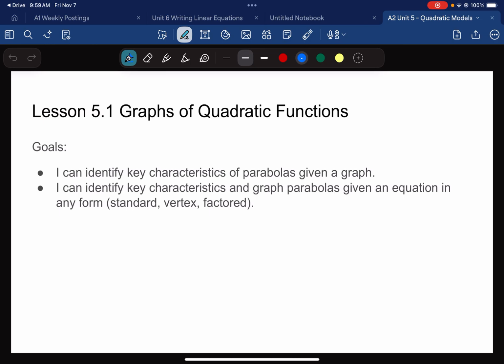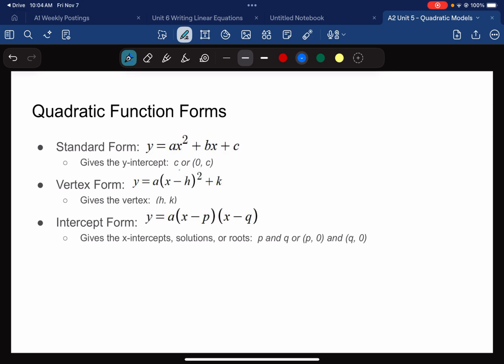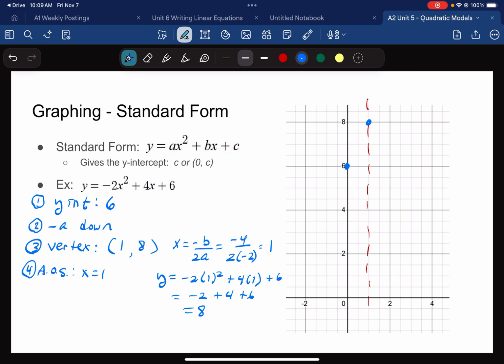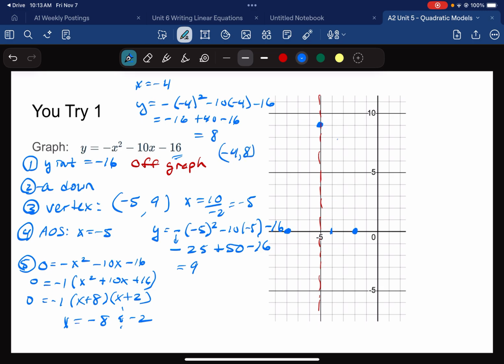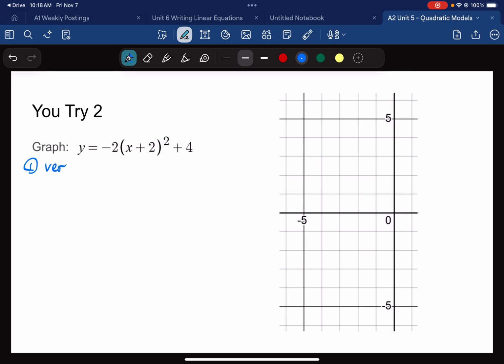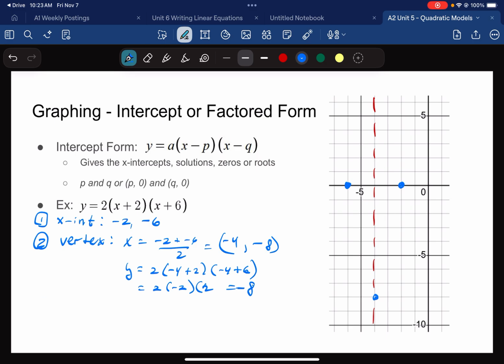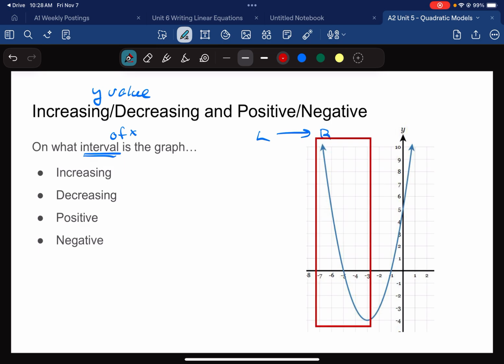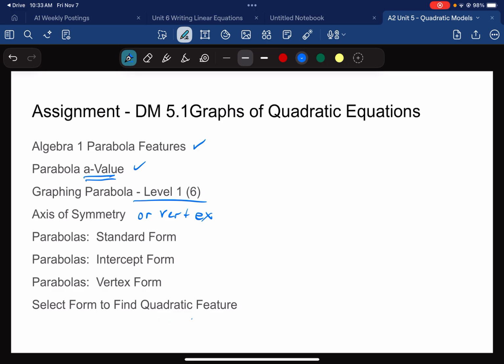A2 Lesson 5.1 Graphs of Quadratic Functions